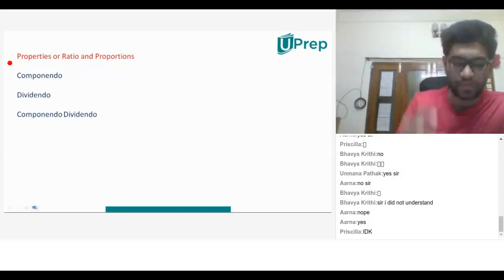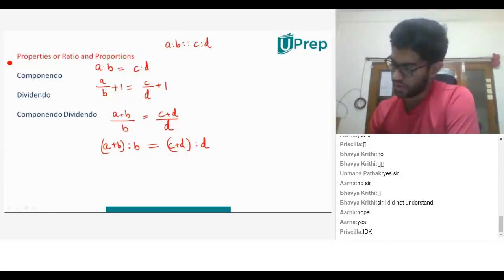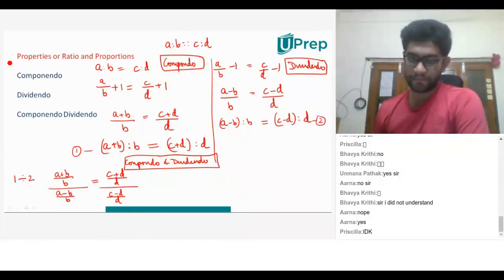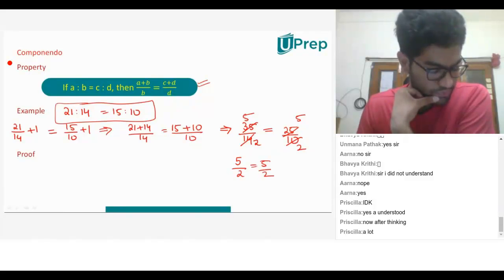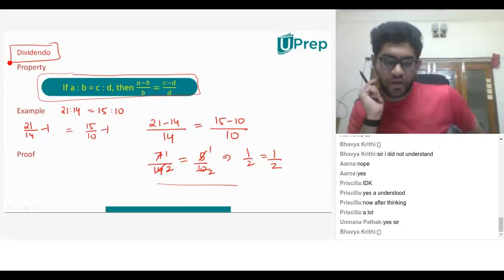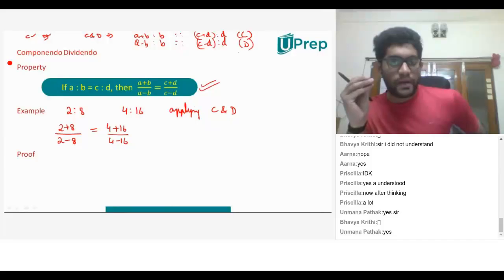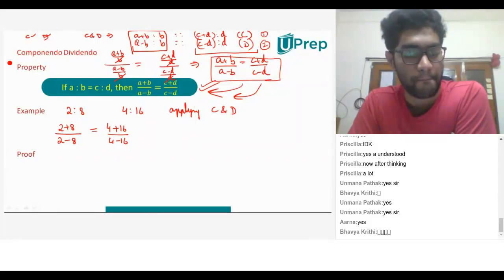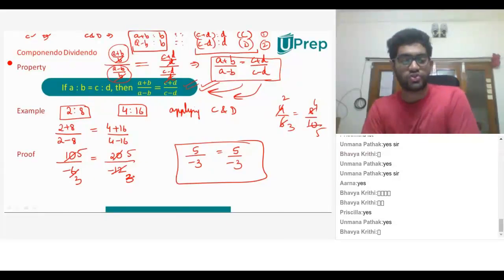Properties | Comparing quantities | Mathematics | Class 7 | UPrep Foundation | IIT JEE/NEET/NTSE/NSO